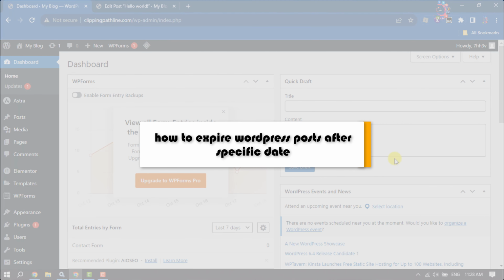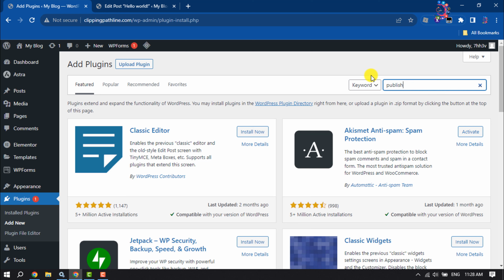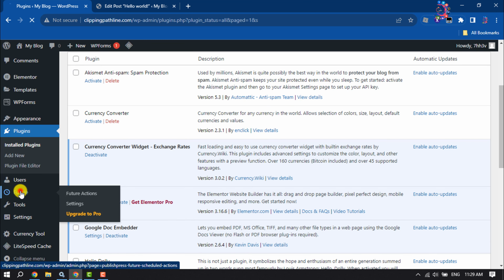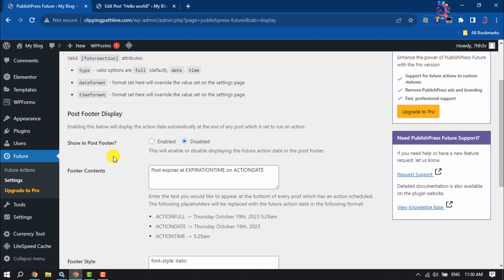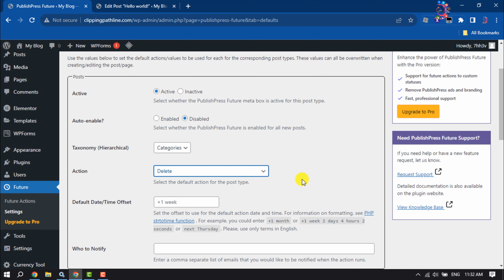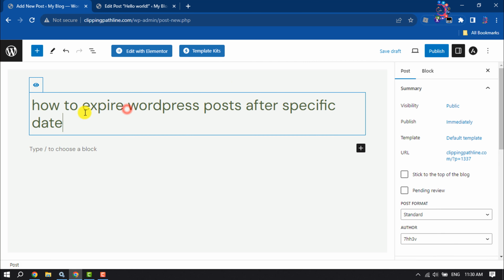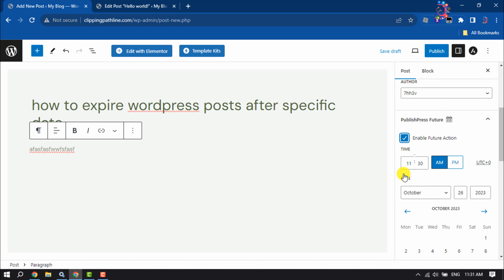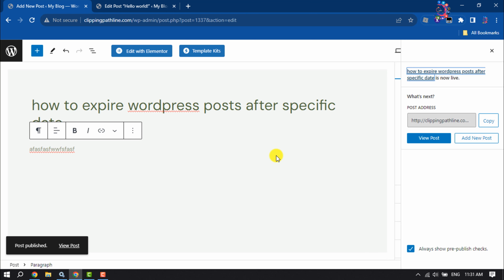How to expire wordpress posts after specific date | Post expiration wordpress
Do you want to expire posts or partial post content in WordPress? In this article, you'll learn how to easily expire posts or partial post content in WordPress.